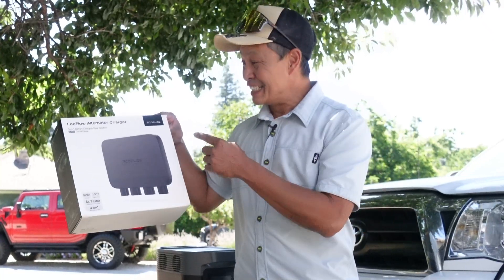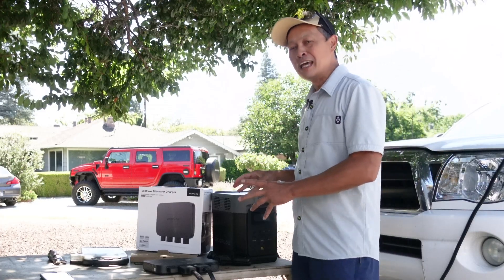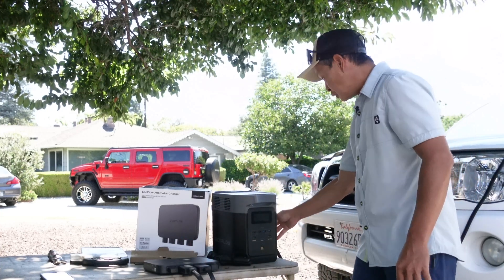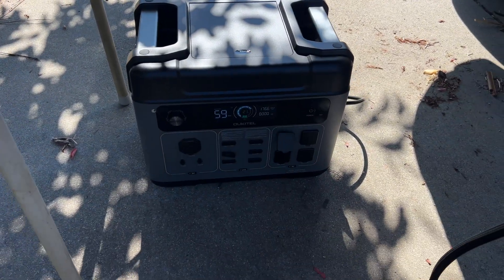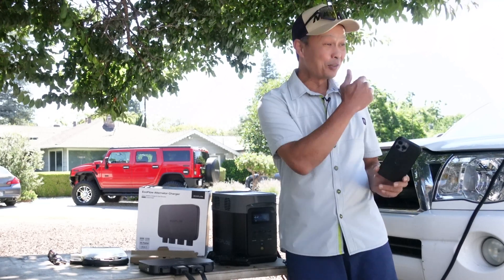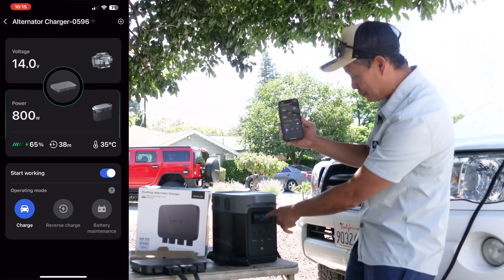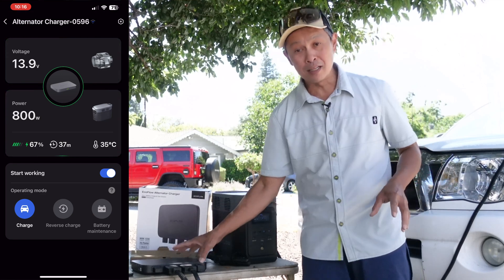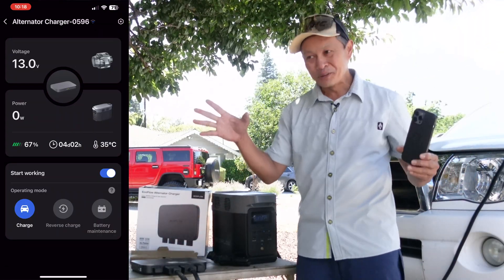Ecoflow Alternator Charger Install and Test - great solution but key problem found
This video by Drone Tech Review documents the installation and testing of an Ecoflow Alternator Charger.

Here's a summary:

The Ecoflow Alternator Charger is a device that allows you to charge your EcoFlow power stations (Delta and higher) while your car engine is running. (0:27-1:05)
It's helpful because car batteries can provide a reliable charging source when you're away from the grid and solar panels might be too slow or inconvenient. (0:30-0:45)
The installation involves connecting two wires from the alternator to the charging box, and then plugging the box into your EcoFlow device. (1:57-3:11)
Important Lessons Learned:
The charger has an on/off switch that must be activated to begin charging. (3:24-3:41)
You need the EcoFlow app to control the charger and ensure it's connected to the power station. (3:55-5:00)
Additional Features:
Charges up to 800 watts. (1:05, 5:24)
Can be used to charge other power stations by daisy chaining. (6:51-7:50)
Essentially, this video provides a helpful guide for anyone considering using an Ecoflow Alternator Charger to keep their power stations topped up on the go.